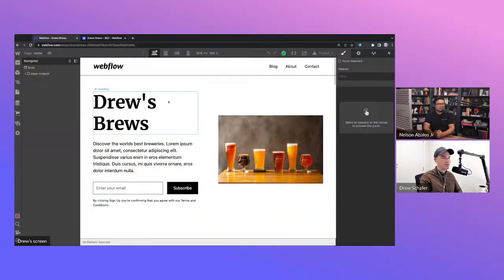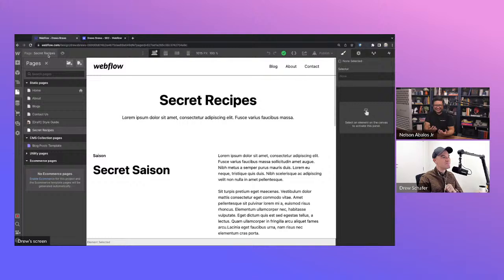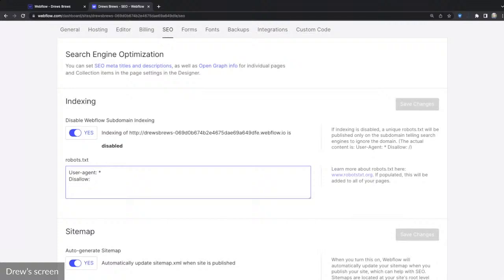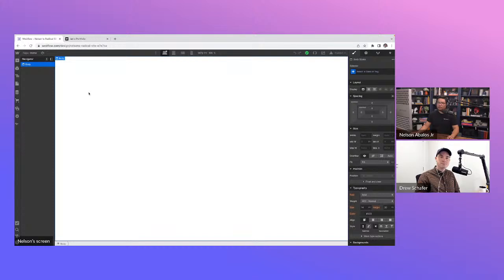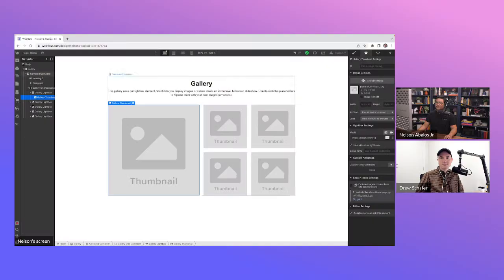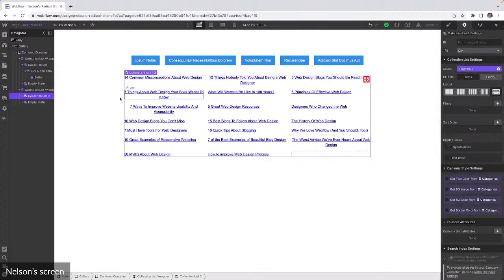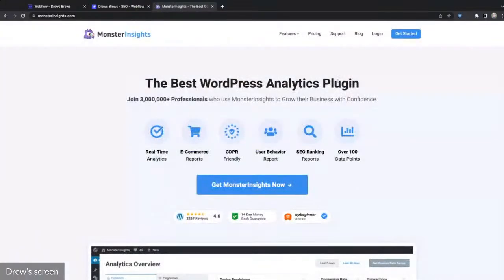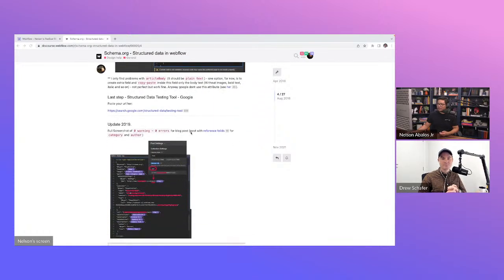Important SEO tips to optimize your sites for searchability — Live support hour #3 with Drew Schafer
Join Nelson Abalos Jr. from the Webflow Education and Community team for a round of general, technical, and web design Q&A. We’ll welcome special guest Drew Schafer from the Webflow Customer Support Team (CST) to show us how to optimize your Webflow site for SEO, and to answer any other questions you have about your projects!

Links mentioned

00:00:00 - Stream starting
00:00:57 - Introduction
00:02:08 - Agenda
00:02:37 - Introduce Customer Support Manager, Drew Schafer
00:06:55 - FAQ of the month starts
00:09:18 - Adding meta titles and descriptions
00:12:15 - Adding Open Graph data
00:13:40 - Setting your canonical tag URL
00:14:47 - Removing pages from search engines
00:19:32 - Editing your robots.txt
00:23:50 - Open Q&A
00:23:55 - Setting canonical tags per page
00:24:59 - Can we add SEO data in Hindi?
00:26:09 - Adding a lightbox to your site
00:30:30 - Do 301 redirects help SEO?
00:31:59 - Separating different languages in a single website
00:34:15 - Netflix-like tab function in Webflow
00:40:41 - SEO tips and resources
00:44:03 - Integrating third-party analytics
00:46:13 - How important are heading levels for SEO?
00:48:18 - Adding Schema to your Webflow project
00:51:56 - Black hat SEO mistakes
00:53:57 - Adding breadcrumbs to Webflow pages
00:55:43 - Outro
00:57:49 - Thanks for watching!